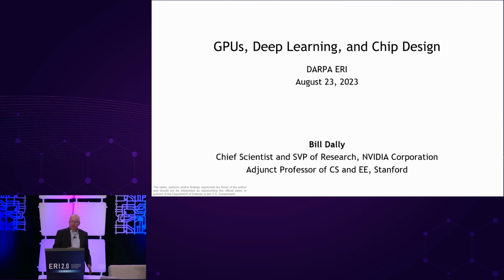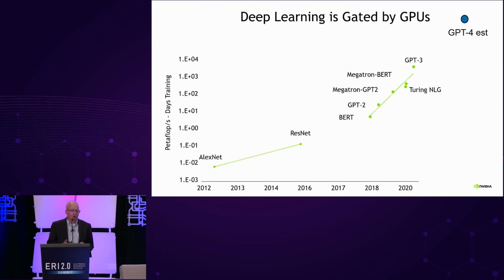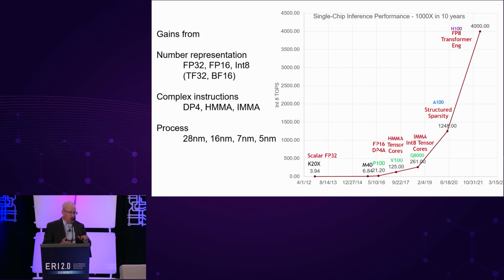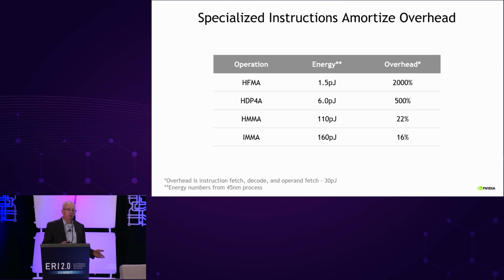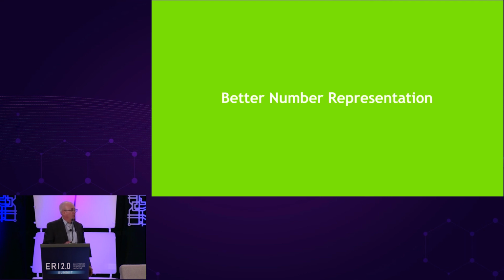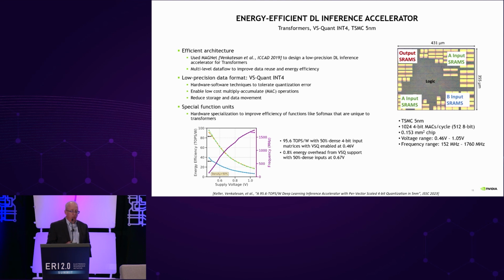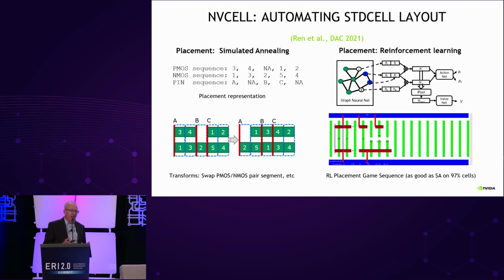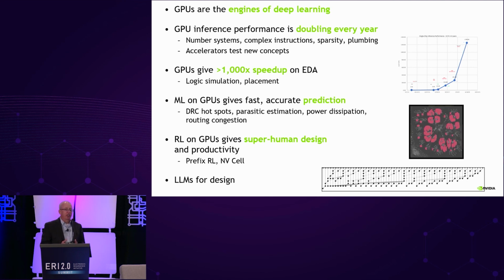2023 ERI Summit: Day 2 Industry Morning Session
Dr. Bill Dally, NVIDIA Corporation's Chief Scientist and Senior Vice President of Research, presents "GPUs, Deep Learning, and Chip Design."